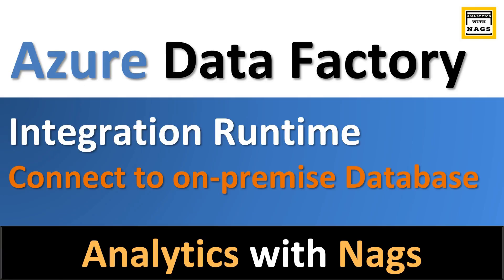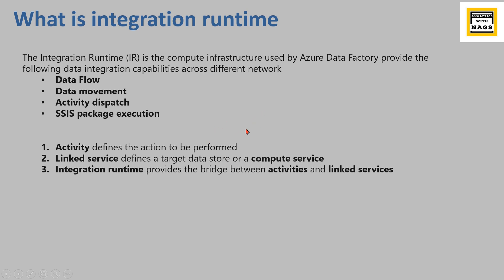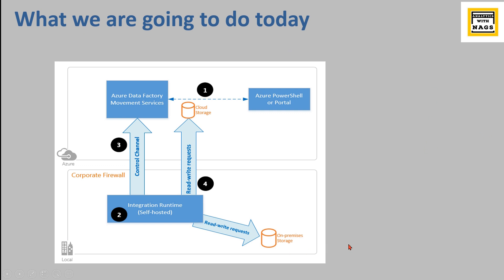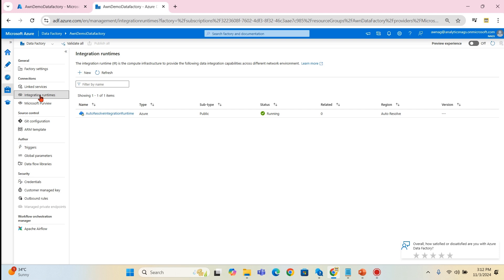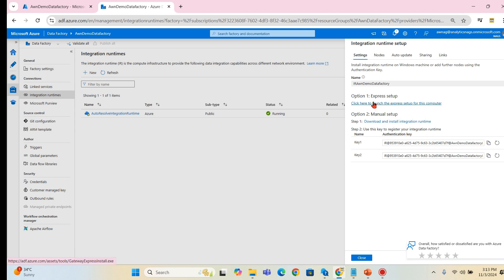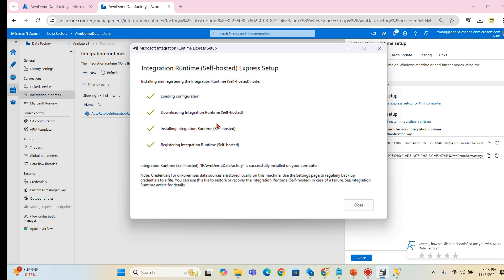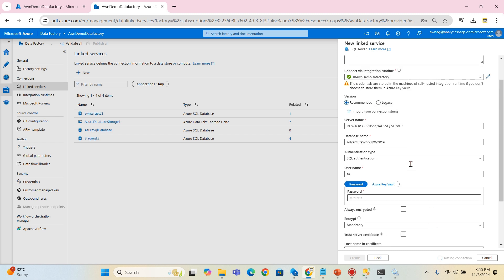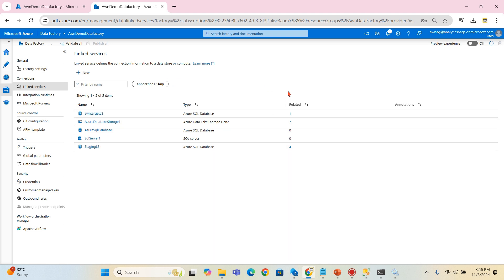What is Integration Runtime in Azure Data Factory and its Purpose in Azure Data factory (11)